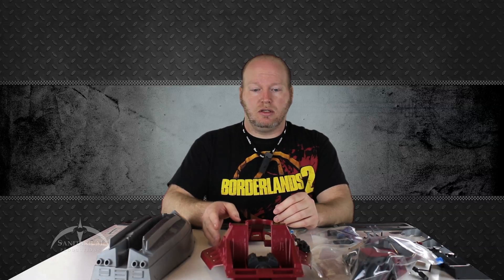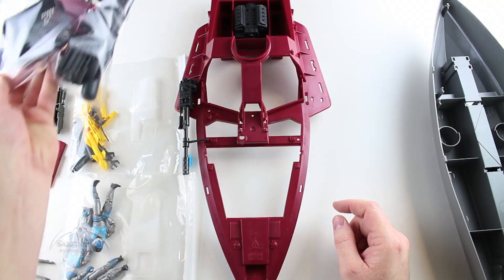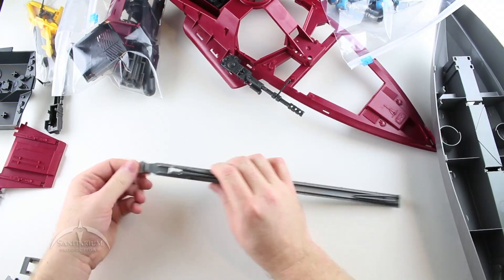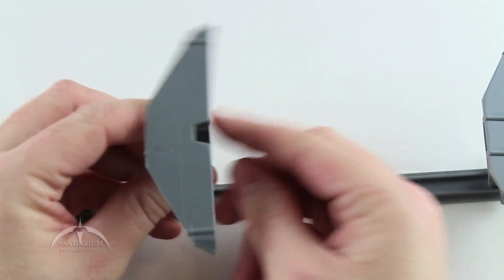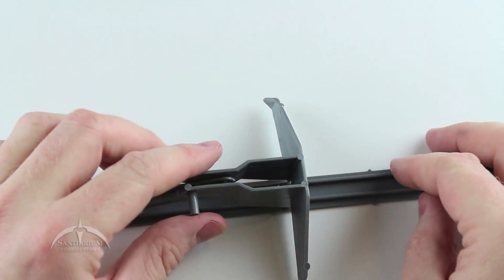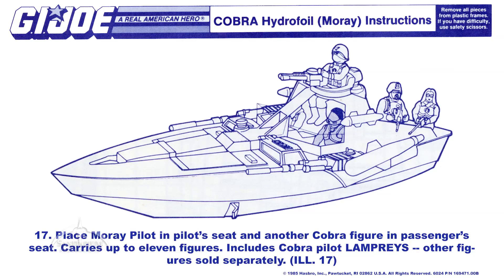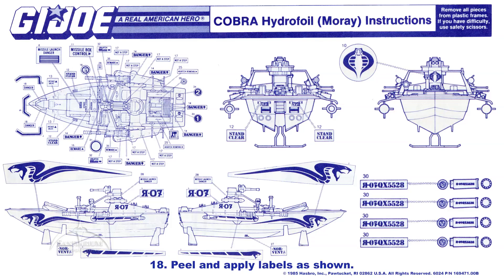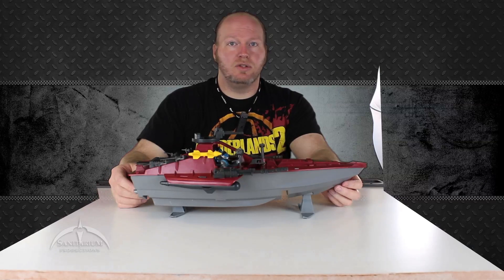GI Joe Restoration Cobra Hydrofoil Build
Restoration video of the 1985 GI Joe "COBRA Hydrofoil (Moray)" vehicle. In this segment, we tear into the contents of the unassembled vehicle. We'll look at the instructions, and all the individual pieces. We'll go through the full construction of the vehicle, from beginning to end! Yo Joe!!